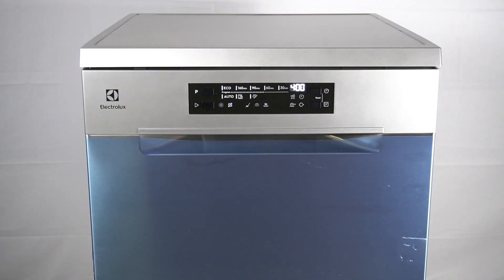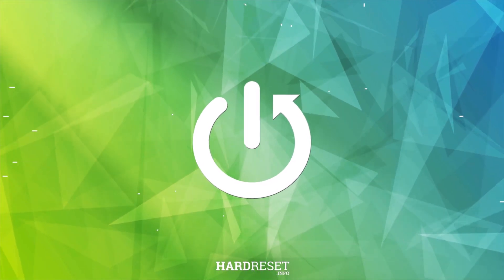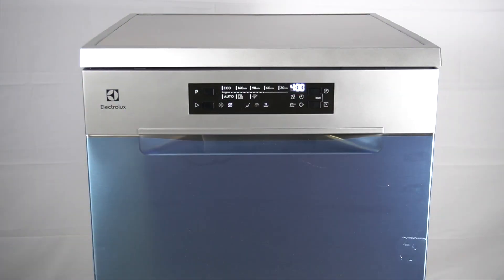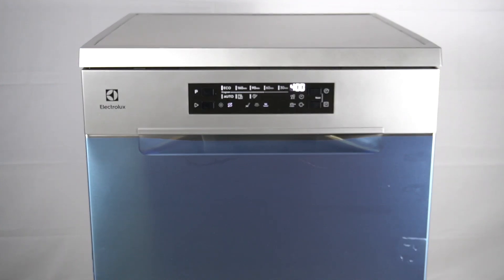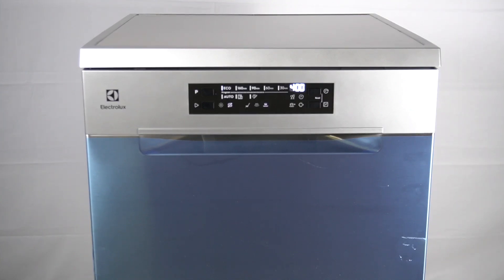Electrolux Dishwasher ESM64840SX - Poor Drying Results Problem | Troubleshoot Drying Issues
Hi there! In this video, we’ll help you troubleshoot common drying issues with your Electrolux Dishwasher ESM64840SX. If you’re experiencing poor drying results, we’ll go through potential causes and solutions to improve your dishwasher’s performance.

How to Fix Poor Drying Results on Electrolux Dishwasher ESM64840SX?
What Are the Solutions for Drying Issues on Electrolux ESM64840SX?
How to Troubleshoot Poor Drying Performance for Electrolux Dishwasher?